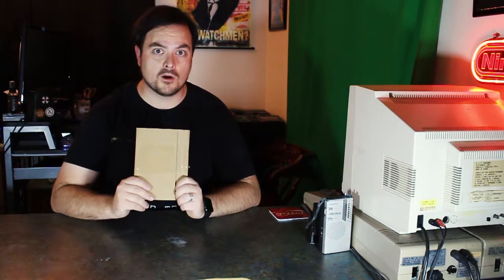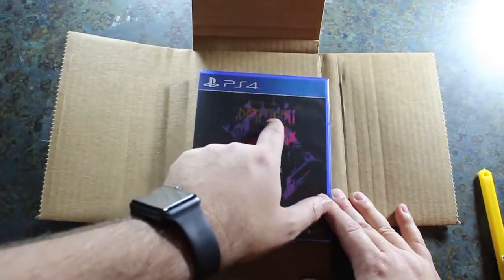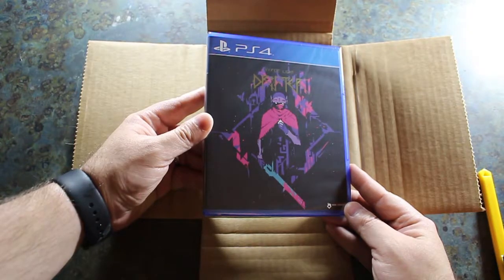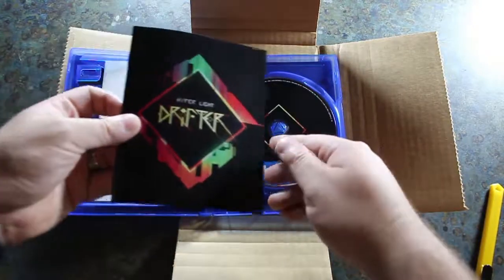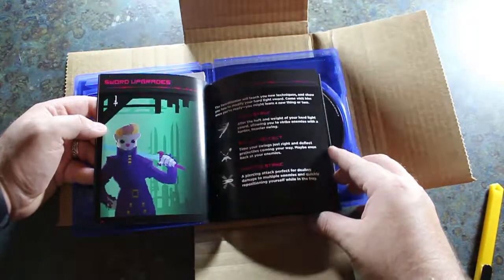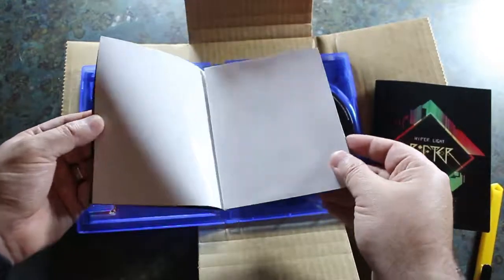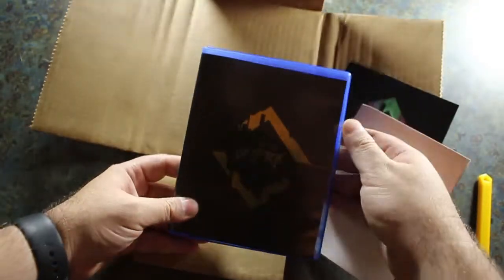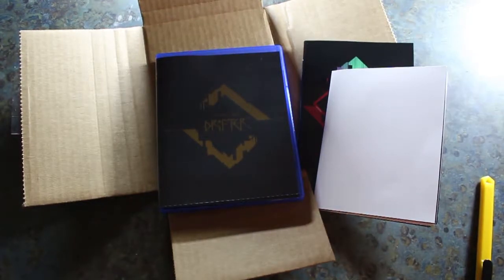McGee TV - Mike Unboxes Hyper Light Drifter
Watch Mike Unbox Hyper Light Drifter for PlayStation 4.  Manufactured by IAM8BIT, the physical release of Hyper Light Drifter includes a full-color manual, fold-out map, and reversible gold foil cover.  There are only 9,000 copies available.